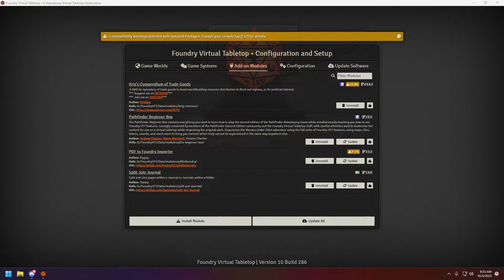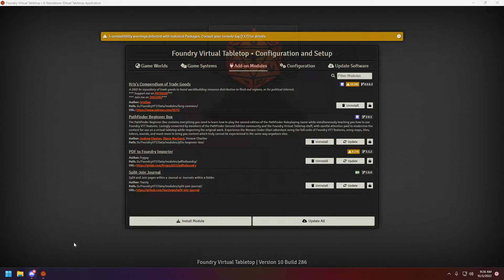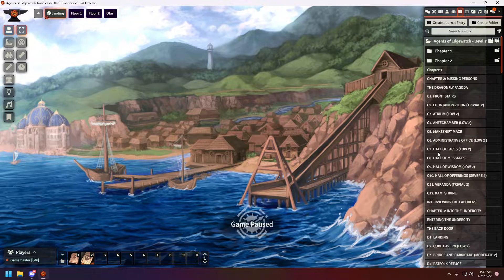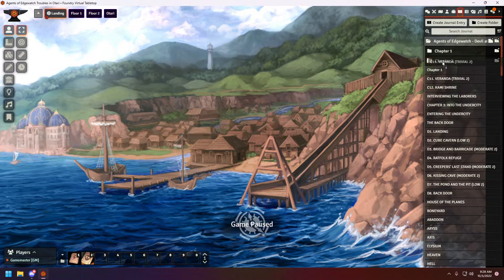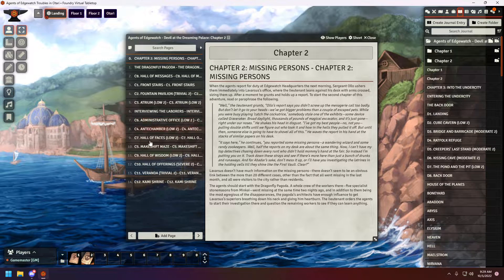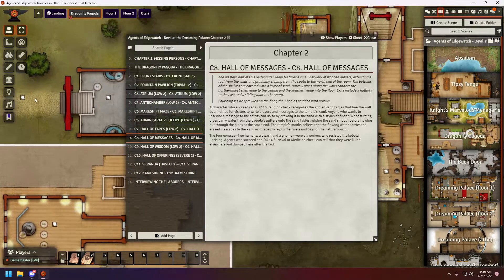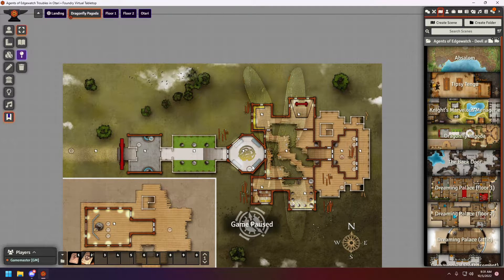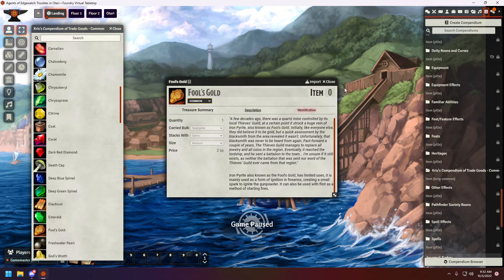Combining Journal Entries - Foundry VTT v10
This is another tutorial on how to simplify your use of the Foundry VTT v10 System. Sorry for sounding weird I am a bit under the weather

0:00 Intro
1:02 Split-Join Journal Install
2:04 Example
2:42 Setting up
5:40 End and own module presentations